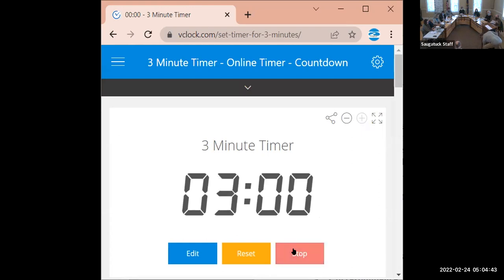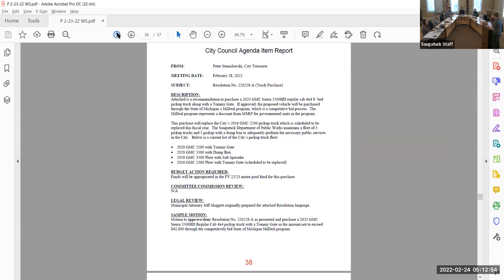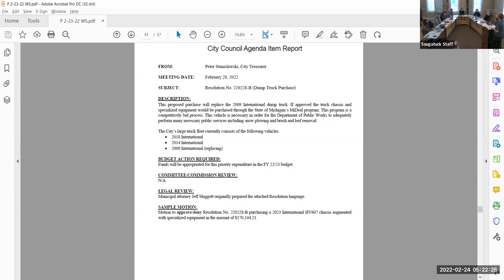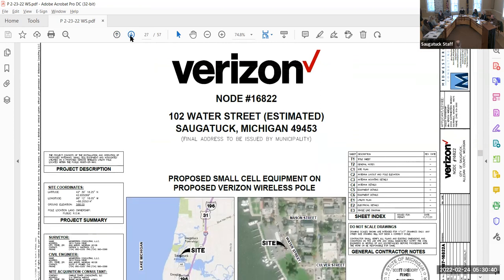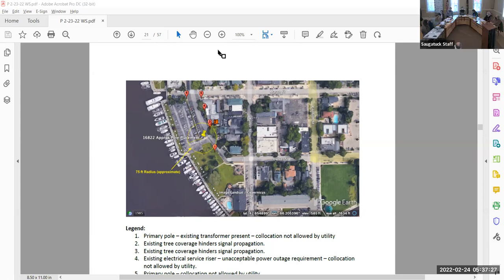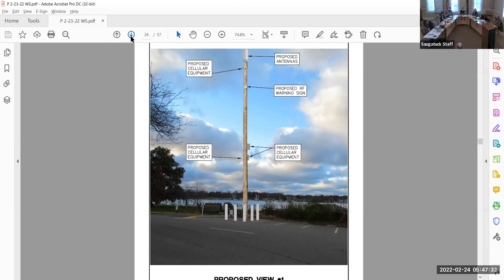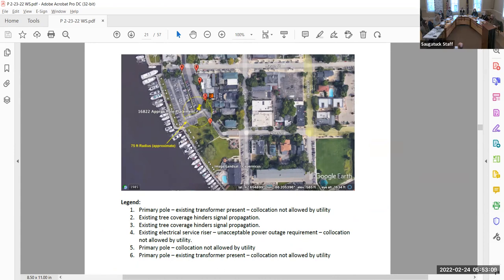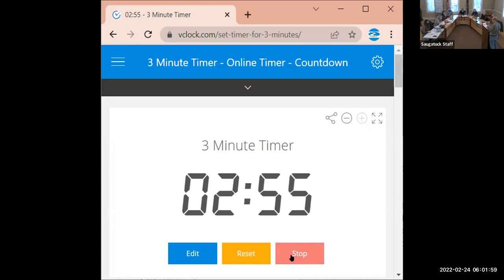2-23-22 City Council Workshop